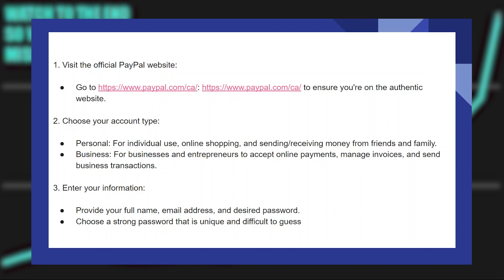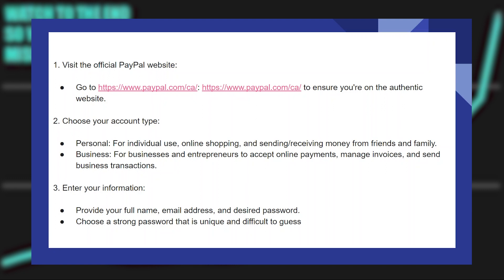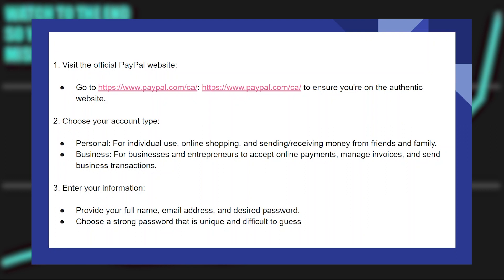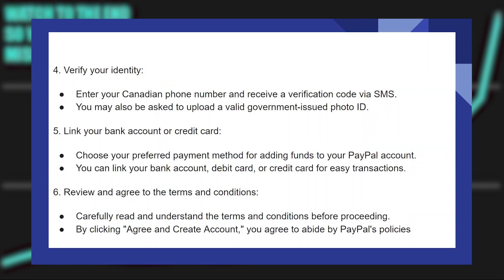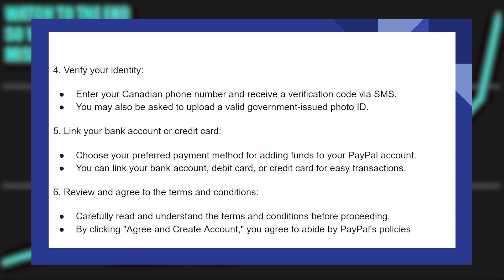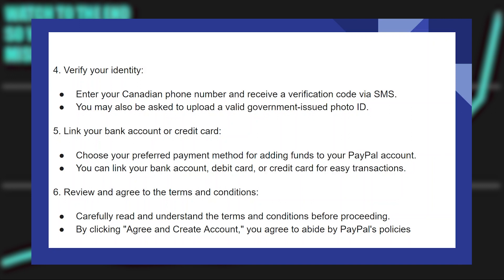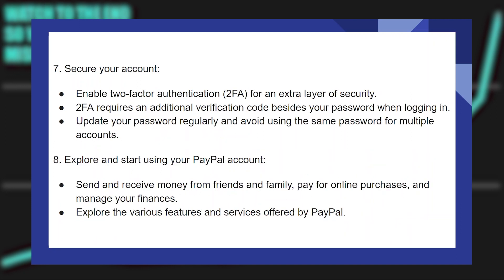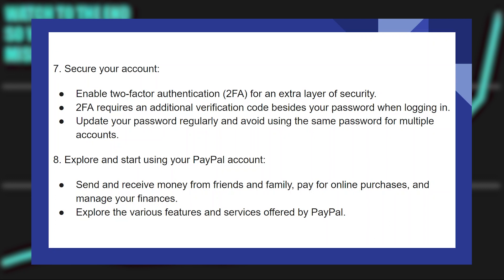HOW TO PROPERLY OPEN A PAYPAL ACCOUNT IN CANADA 2025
In this video, we will walk you through the step-by-step process of How to properly open a paypal account in canada  We'll delve into the details, provide valuable insights, and ensure you have all the information you need to succeed. Here's what you can expect:

0:00 INTRO
0:06 TUTORIAL